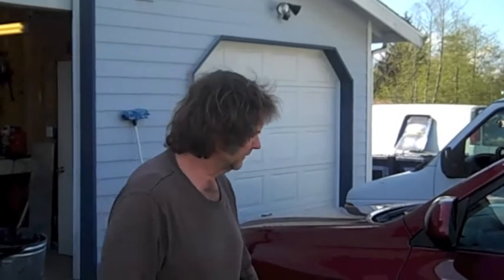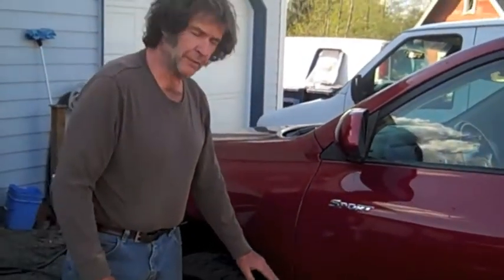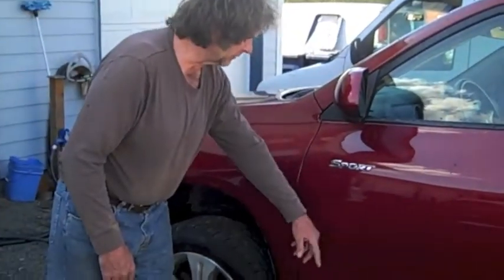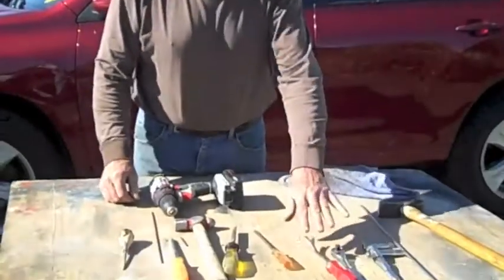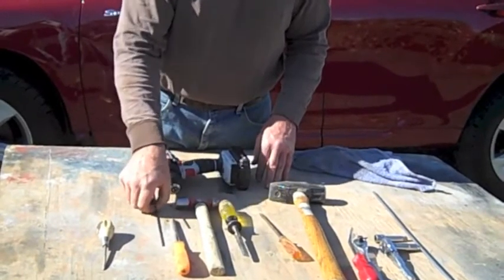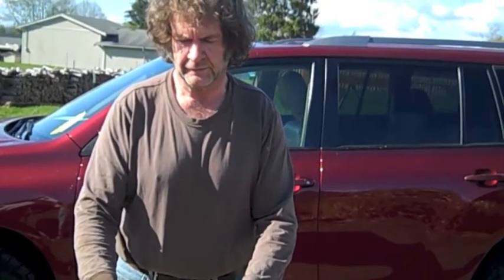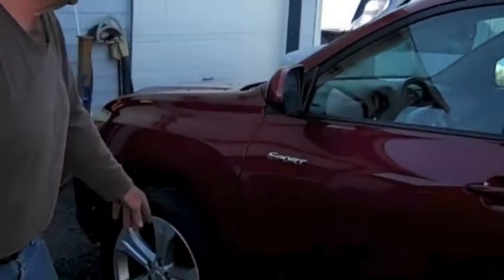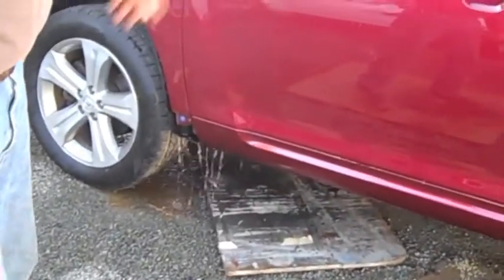Highlander cowl water leak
water leak between the inner and outer A pillar on top of the rocker causing wet floor/carpet.